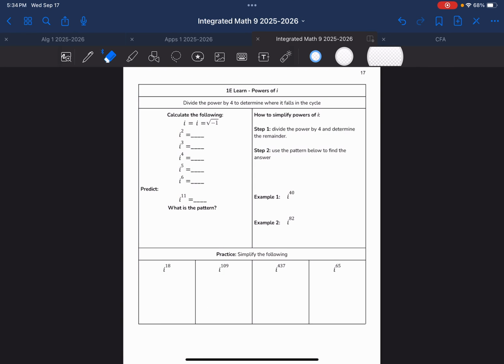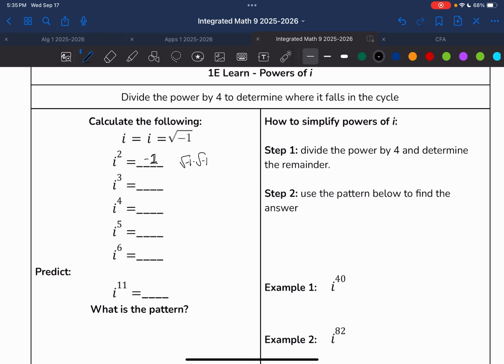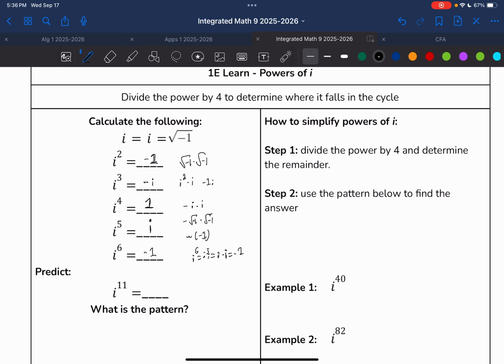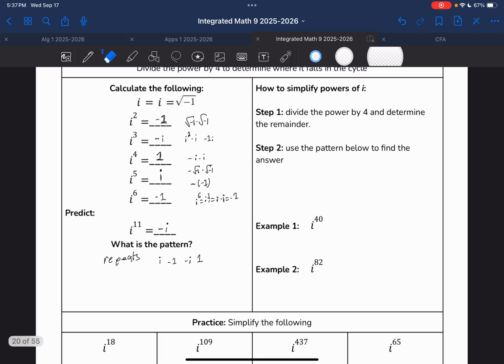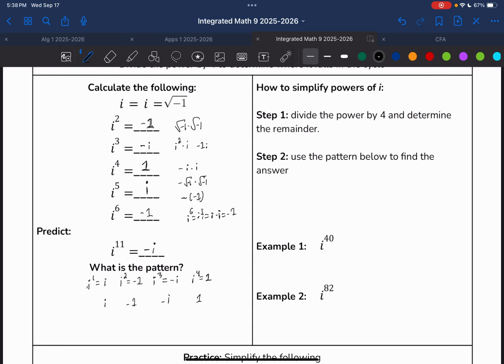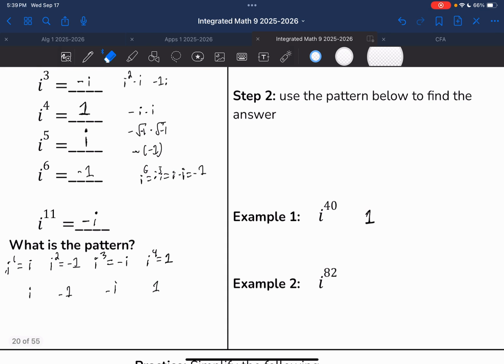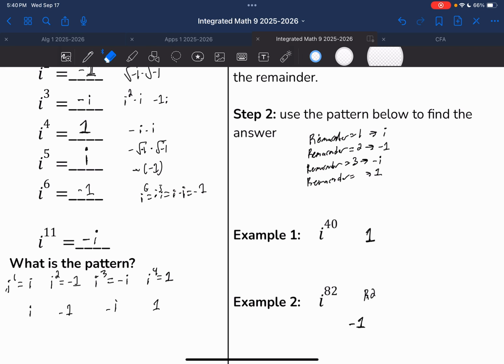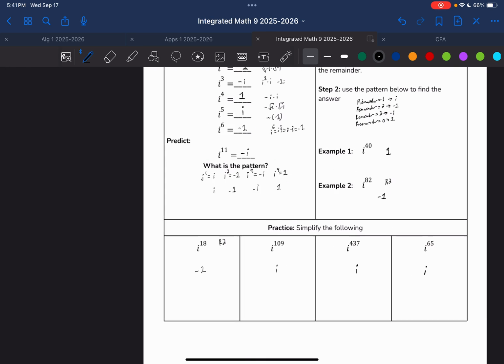Unit 1 Page 17 Notes Packet Videos - Integrated Math 9